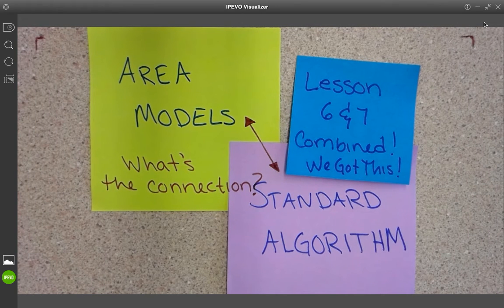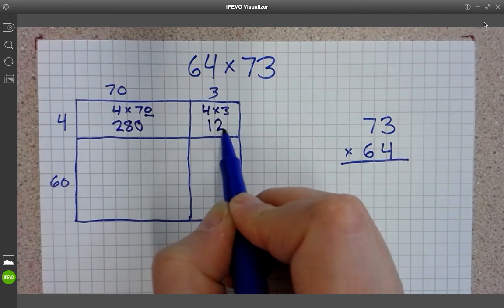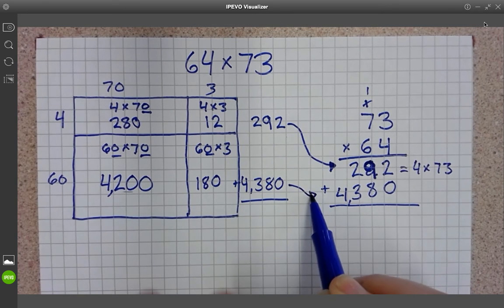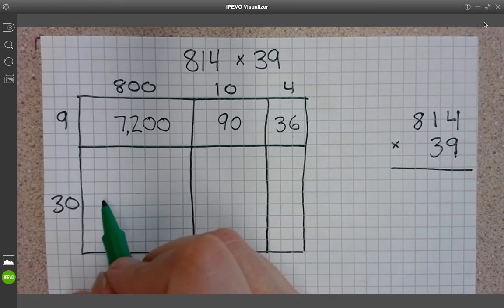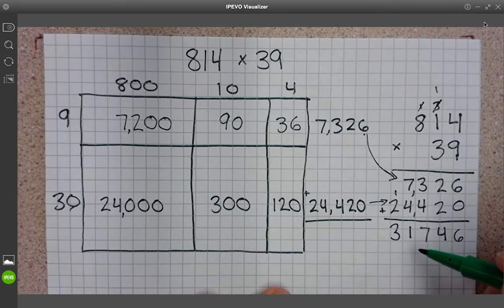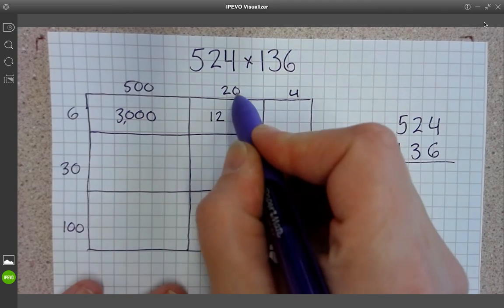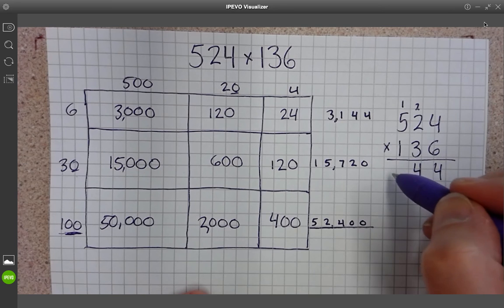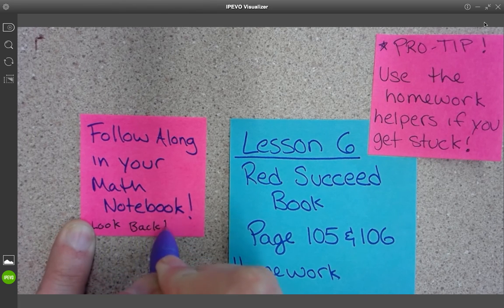G5 M2 L6&7